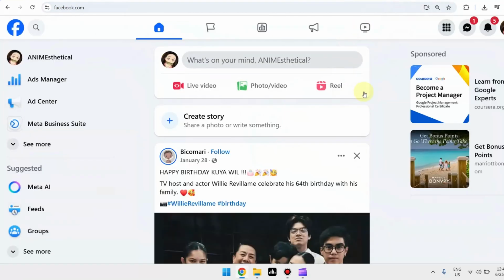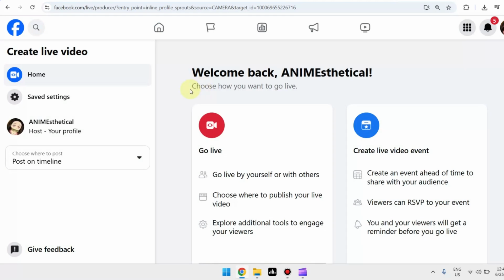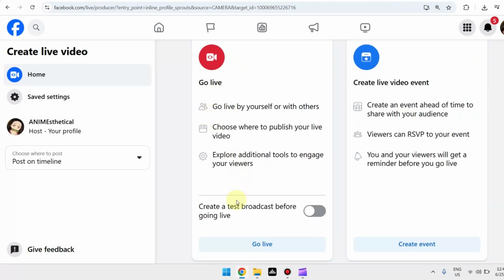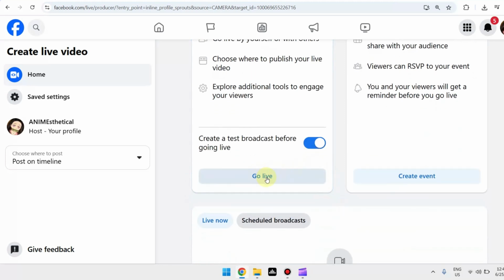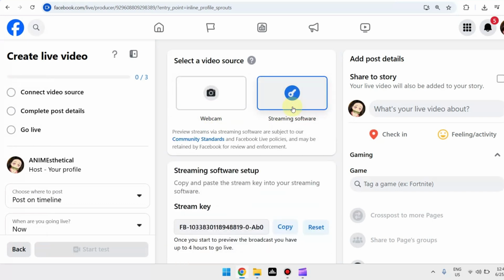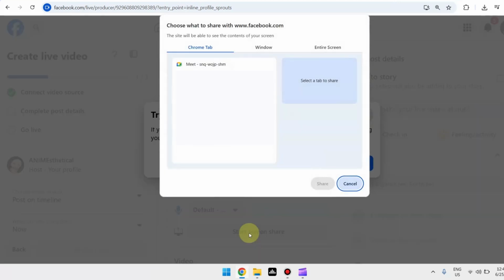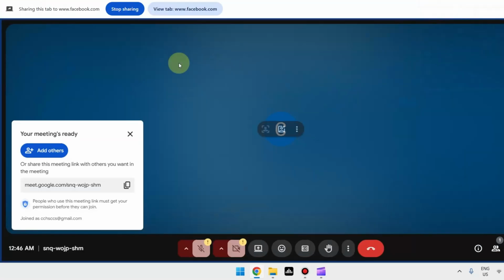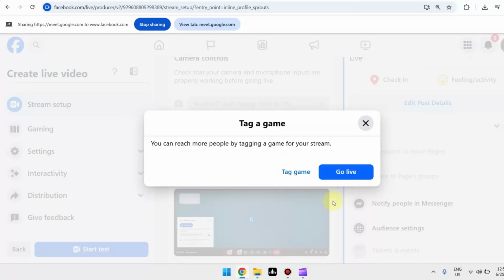How To Make Google Meet Live Stream On Facebook 2025 (EASY GUIDE)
Want to stream your Google Meet session live on Facebook? In this tutorial, you’ll learn how to make a Google Meet live stream on Facebook using simple tools and screen-sharing methods.
We’ll walk you through setting up OBS Studio or StreamYard, capturing your Google Meet window, connecting your Facebook Live stream key, and going live. Perfect for webinars, online classes, meetings, and live events in 2025.